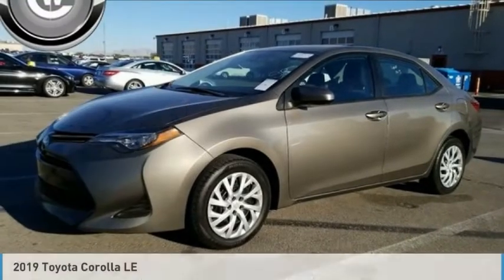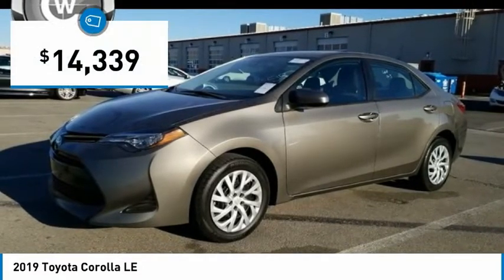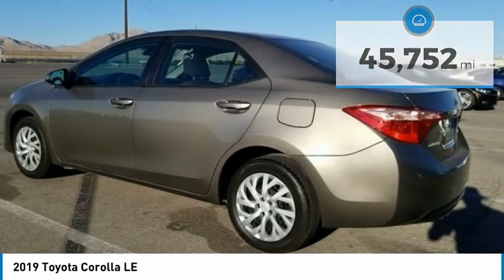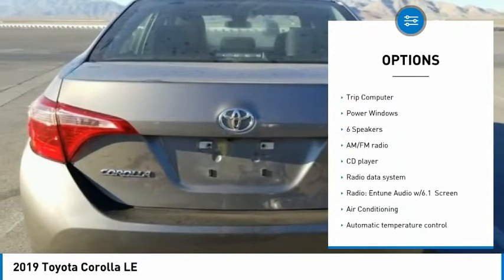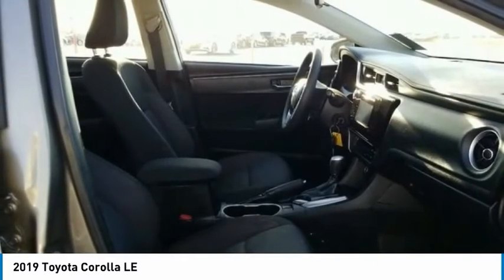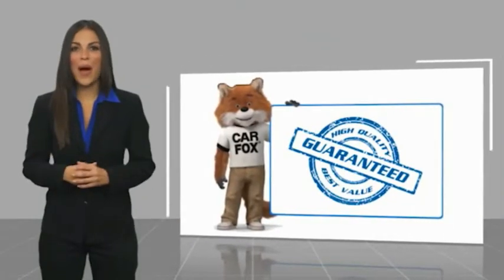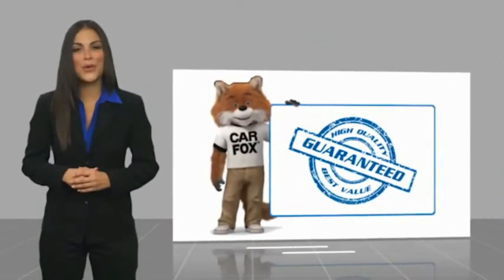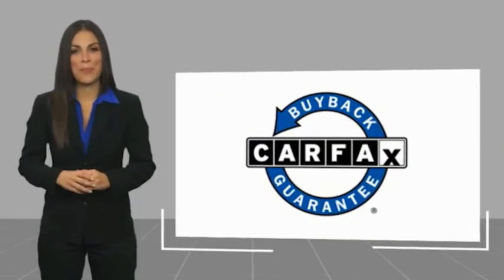2019 Toyota Corolla LE FOR SALE in Peoria, AZ K5528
Stop in today for a test drive of this U 2019 Toyota Corolla

8424 W. Bell Road

Recent Arrival! 28/36 City/Highway MPG  Awards:     2019 KBB.com Best Resale Value Awards     2019 KBB.com Brand Image Awards  Phoenix s Preowned Vehicle Headquarters in Peoria, Glendale, Scottsdale, Avondale!! Want us to come to you? No problem! In case we missed a picture or a detail you would like to see of this 2019 Corolla, we are happy to send you A PERSONAL VIDEO walking around the vehicle focusing on the closest details that are important to you. We can send it directly to you via text or email. We look forward to hearing from you!  Vehicle price and availability are subject to change without notice.